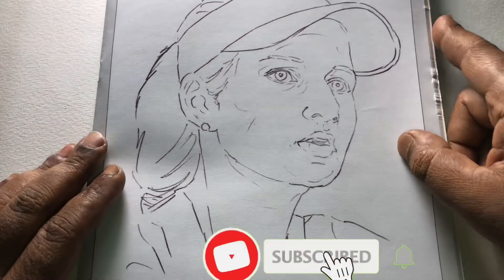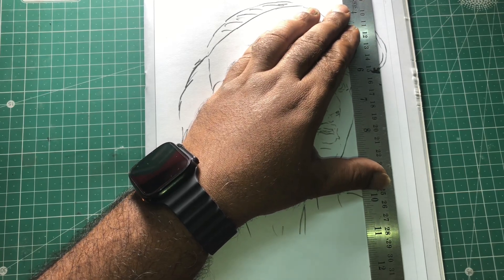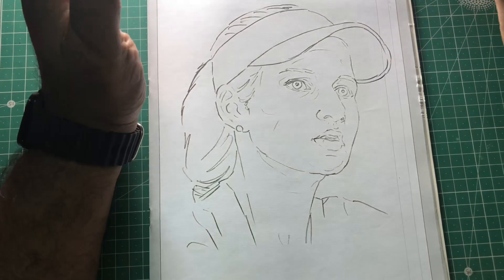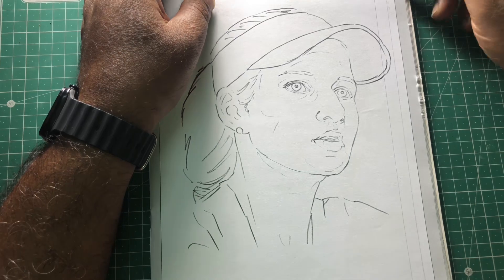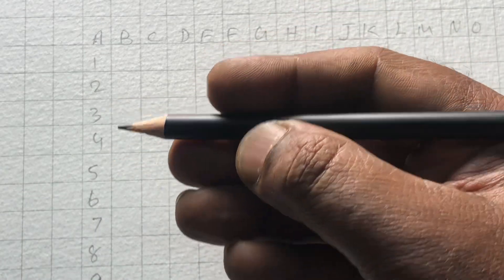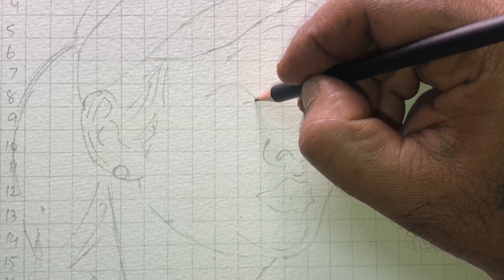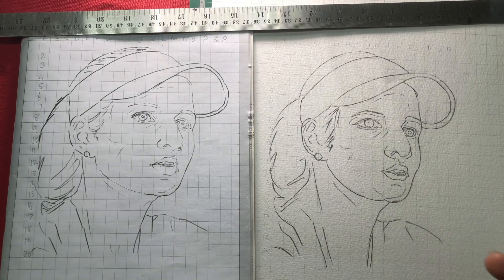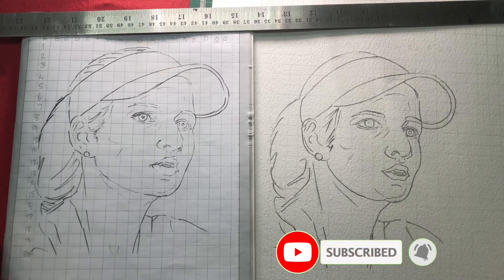HOW TO DRAW PORTRAITS FOR BEGINNERS GRID METHOD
Today I am going to make portrait drawing/GRID METHOD

The grid method is a helpful technique for drawing accurate portraits. Here's how you can use it:

1. **Choose a reference photo**: Select a clear and well-lit photo of the person you want to draw. Make sure the photo is high-resolution and has good contrast to capture details accurately.

2. **Prepare your drawing paper**: Divide your drawing paper into a grid of squares using a ruler and pencil. The size of the squares will depend on the size of your reference photo and how detailed you want your drawing to be. For example, you could create a grid with 1-inch squares if working on a larger piece of paper.

3.Start drawing**: Begin by lightly sketching the grid on your drawing paper using the same number of squares as your reference photo. This grid will serve as a guide for accurately transferring the proportions and details from the reference photo to your drawing.

4.Focus on one square at a time**: Start by focusing on one square of the grid at a time. Look carefully at the portion of the reference photo within that square and carefully draw what you see onto the corresponding square on your drawing paper. Pay attention to the shapes, angles, and proportions of the features within each square.

5Continue working square by square**: Gradually work your way across the entire grid, moving from one square to the next. Take your time to ensure that each section of your drawing accurately reflects the details of the reference photo.

6Refine and adjust**: Once you've completed the initial outline of the portrait using the grid method, you can go back and refine the details, adjust proportions, and add shading and texture to bring the drawing to life. Use a variety of pencils or charcoal to create different tones and textures.
7Remove the grid lines**: Once you're happy with your drawing, erase the grid lines to clean up the artwork. You can now admire your accurately drawn portrait!

Practice and patience are key when using the grid method for portrait drawing. With time and experience, you'll become more comfortable with this technique and be able to create stunning portraits with greater ease and accuracy.